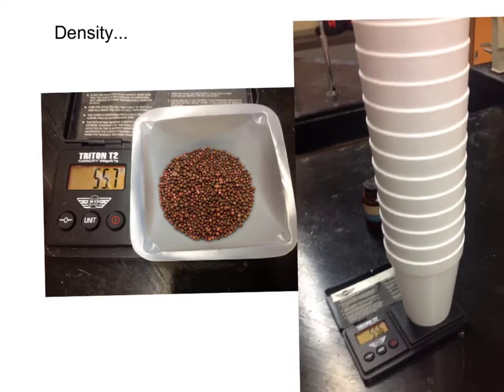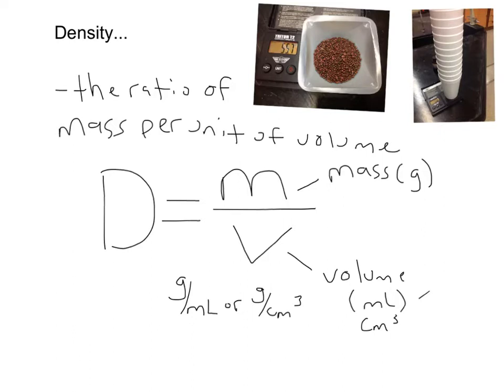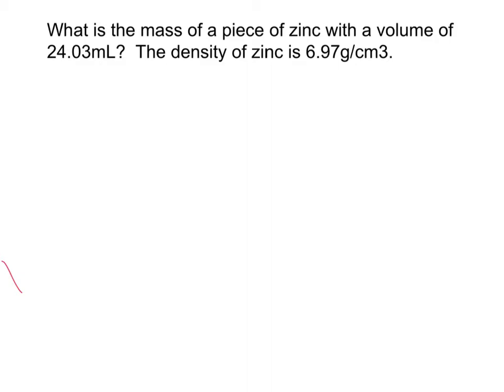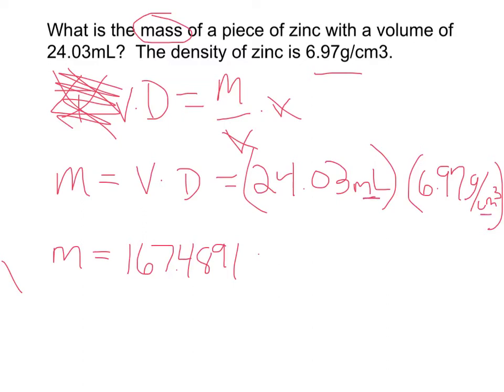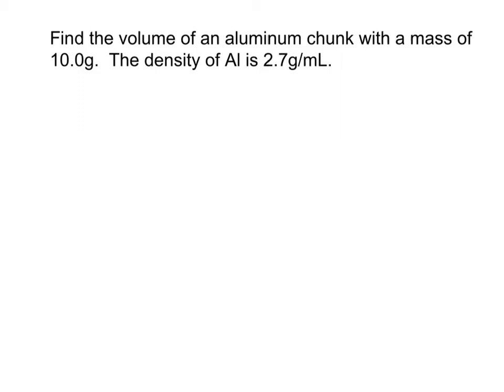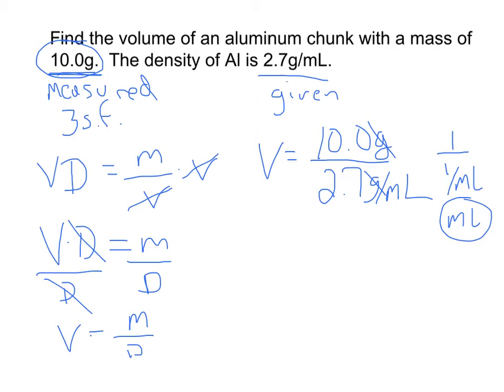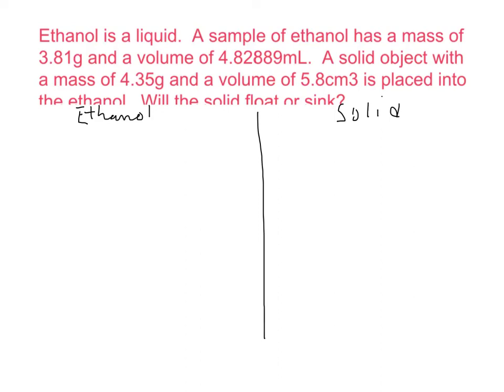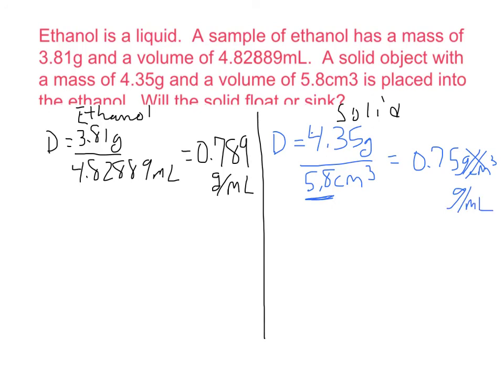chem 2 4a